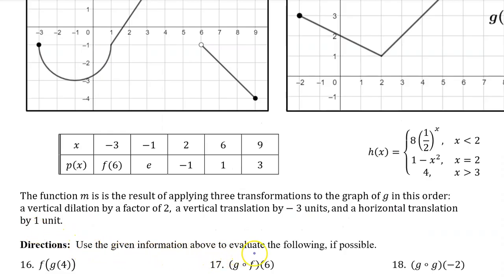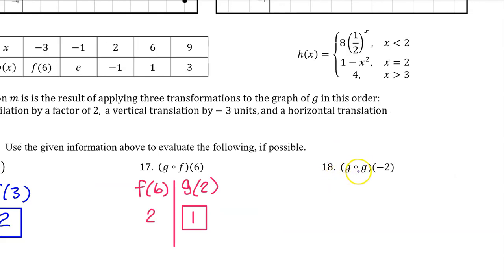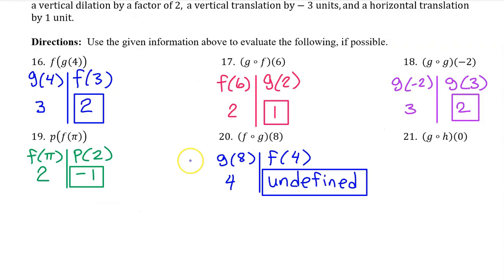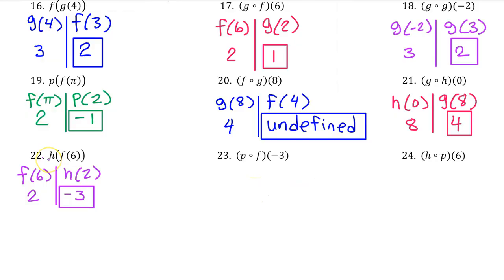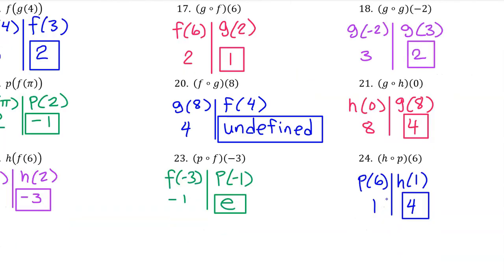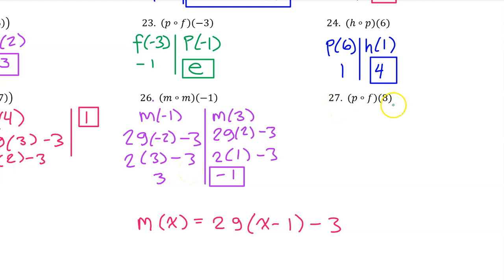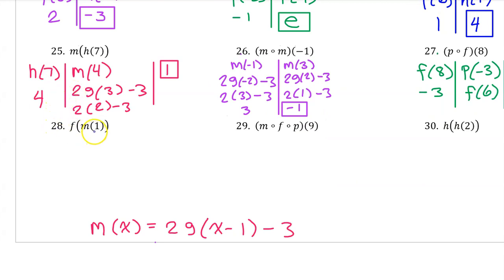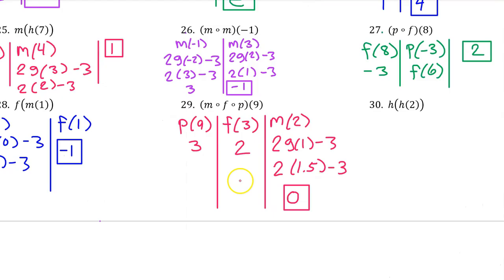2.7C - Function Composition [AP Precalculus]